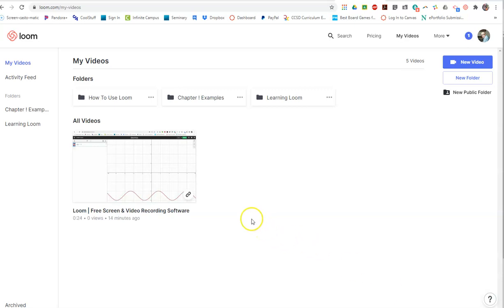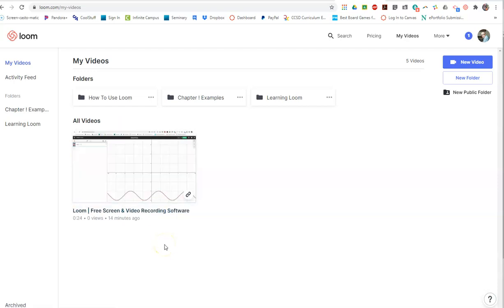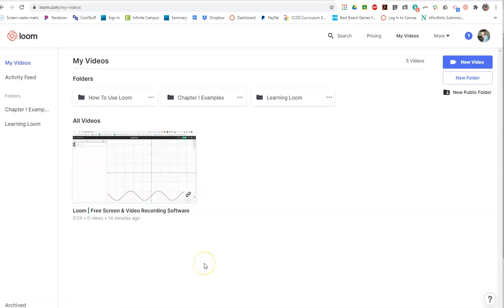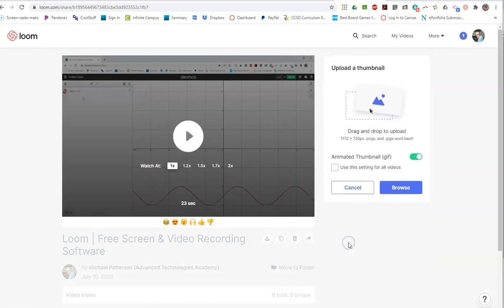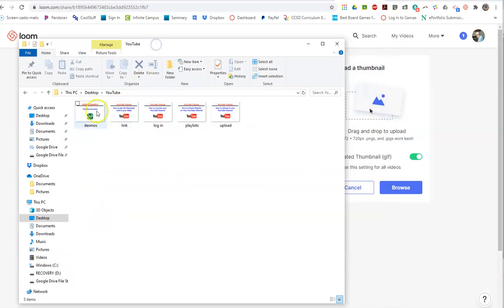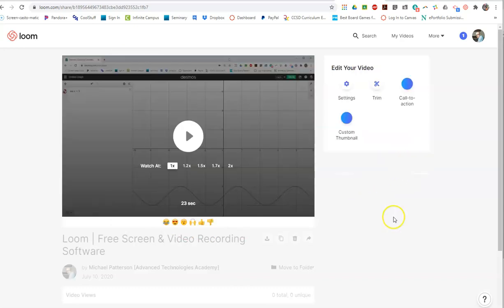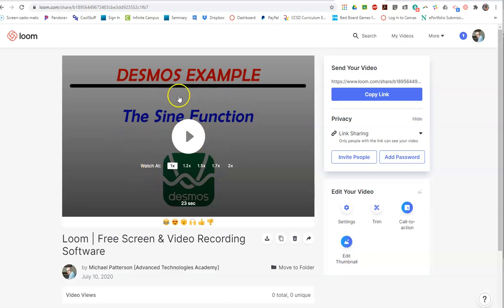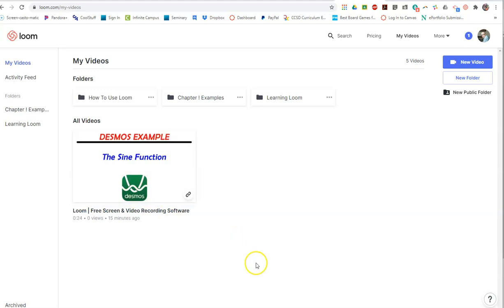Learning Loom - How to add a Video Thumbnail (A Cover)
This video demonstrates how to add an Image to the front of your video as a cover.  That way when the video is viewed the initial image is your thumbnail.